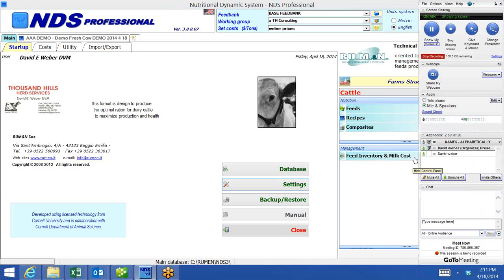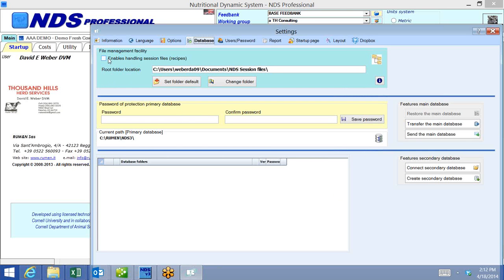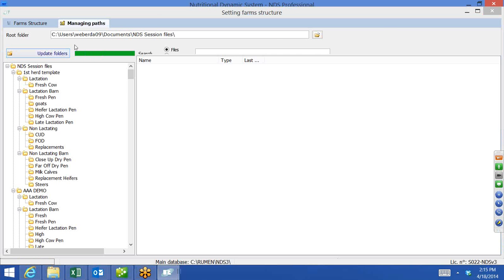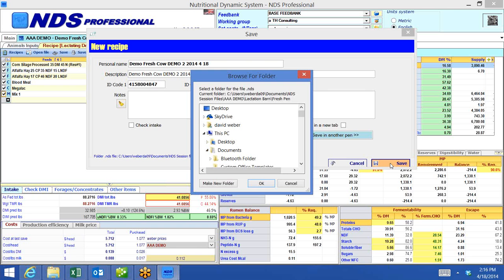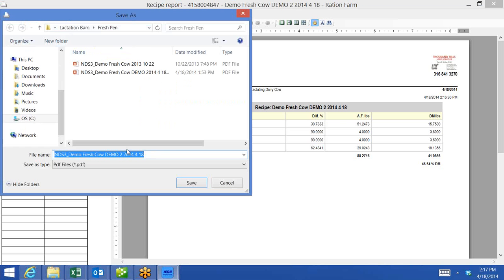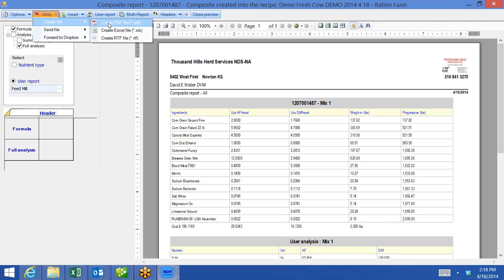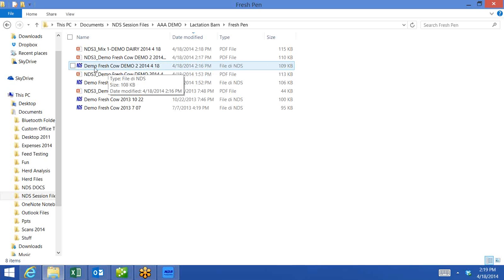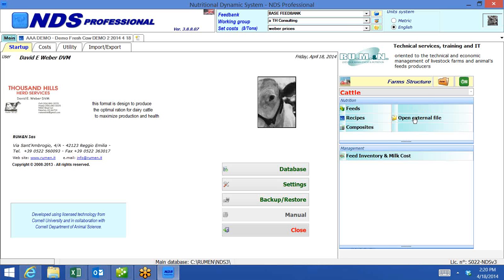NDS TUTORIAL - STEP 5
In Step 5 - Topics include:
Setting Up External File Struture in NDS